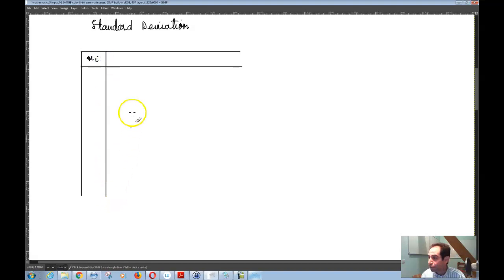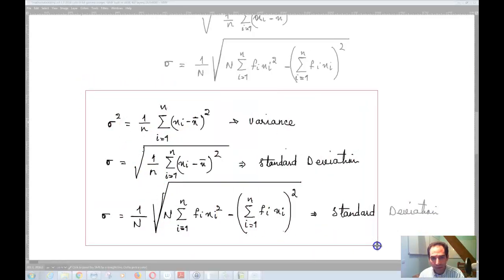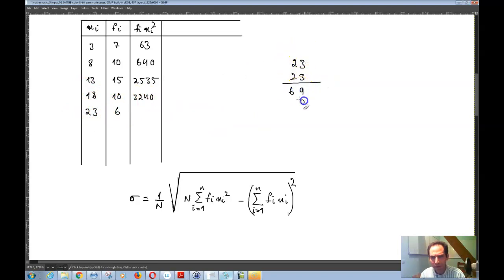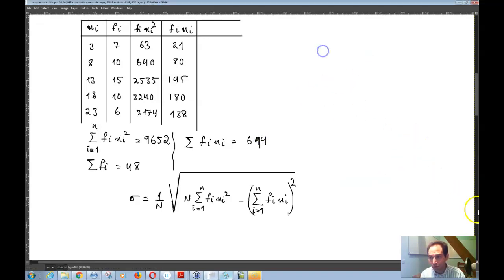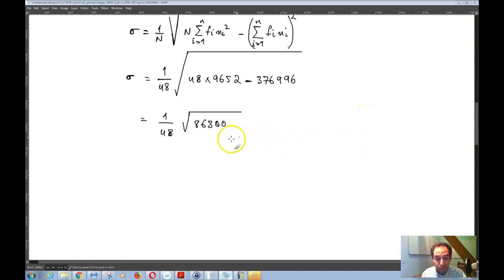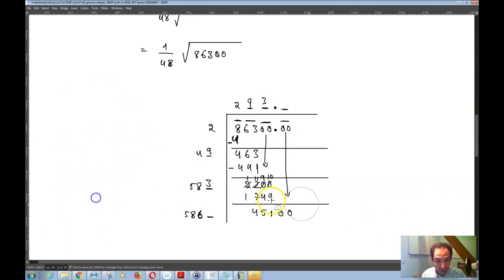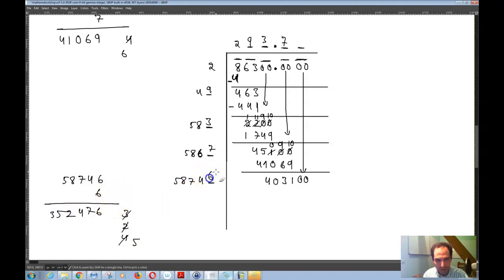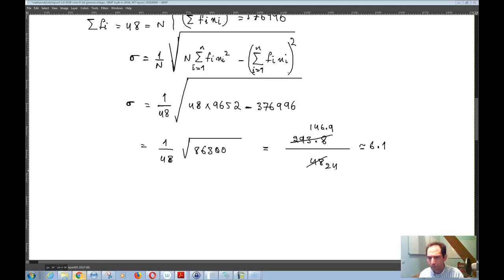Mathematics - Statistics - Standard Deviation of Continuous Frequency Distribution - Part 2